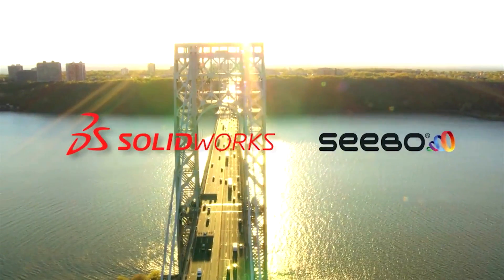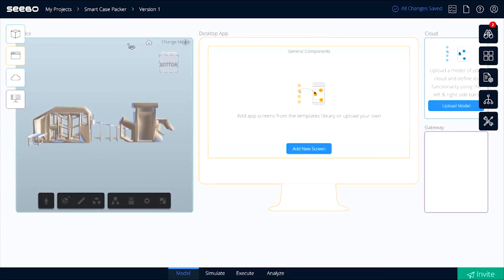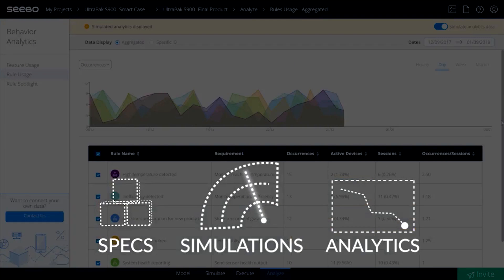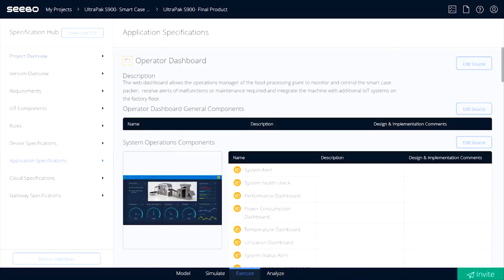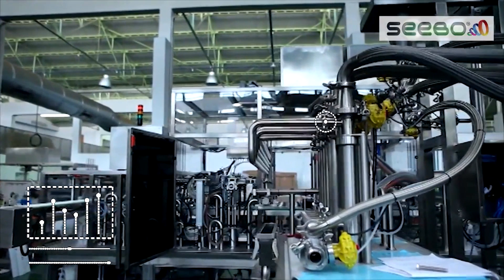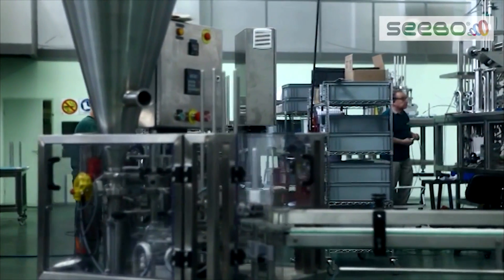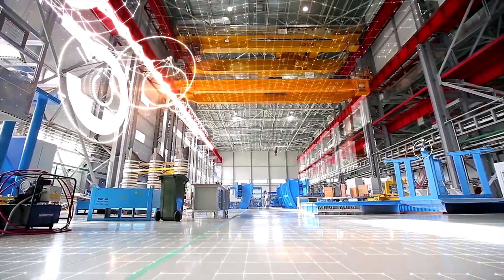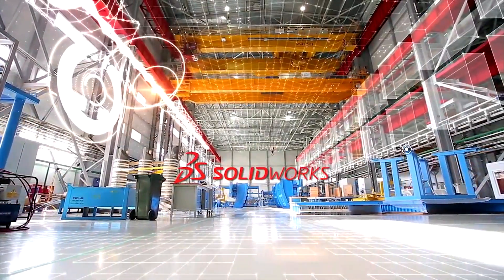IoT innovation with SOLIDWORKS and Seebo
IoT innovation with SOLIDWORKS and Seebo. Whether you are at the beginning stages of incorporating the Internet of Things into your products or processes, or are already moving forward, now is the time to learn key tactics for transforming the way you design tomorrow's smart products and systems.